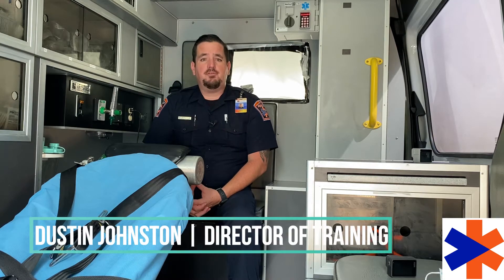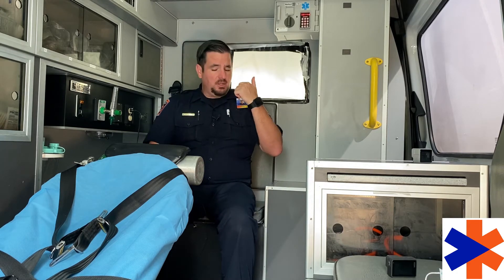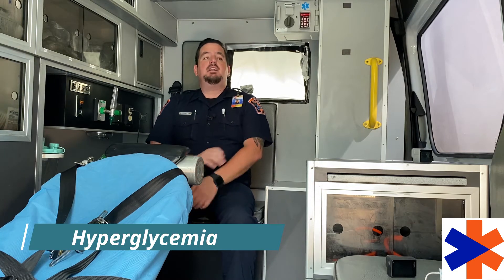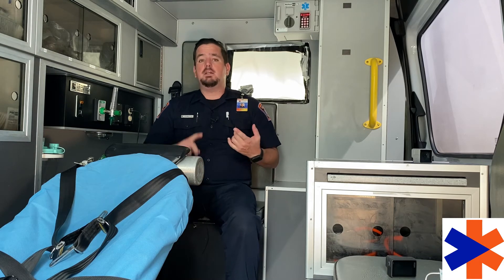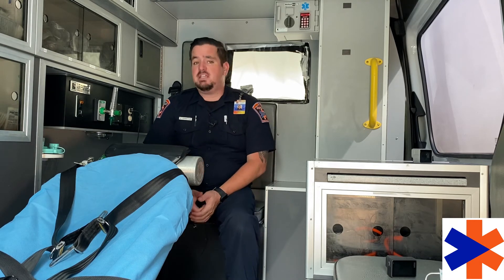AlphaOne Ambulance | Diabetic Emergencies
What are some of the signs and symptoms of someone having a diabetic emergency? Click on the video to find out.